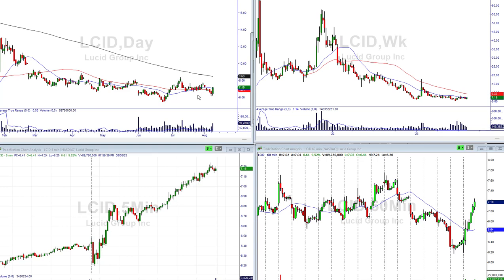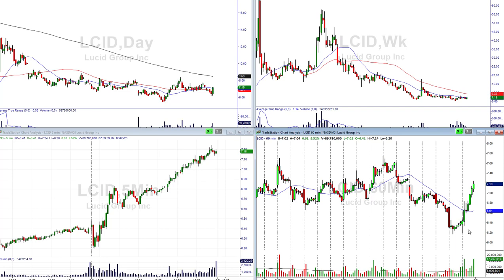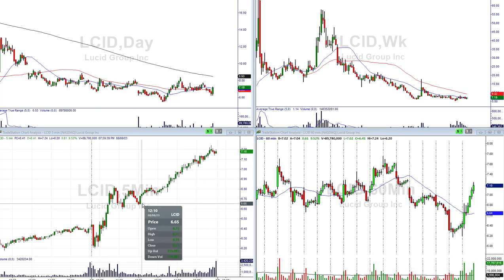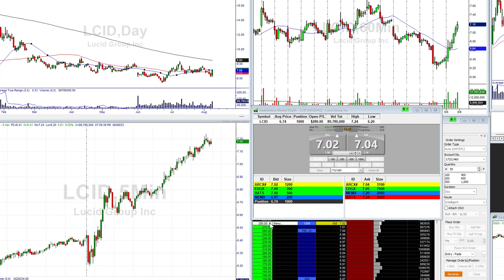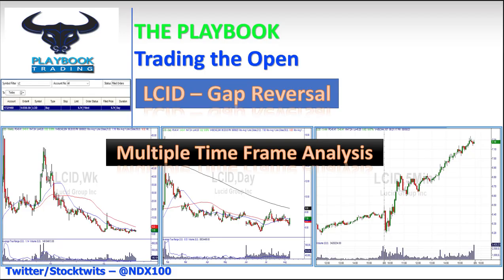How to make $1k on Gap Reversal - $LCID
Market Preparation by PBT Head Trader with in depth review and an outlook for the market. For further details on what we do check out Playbooktrading.com and join the community.

Join us FREE over Telegram for instant access to how we Trade, Share Ideas and Collaborate. There is no FLUFF. Pure Trading. We are not Educator. We are Trader. There are no courses here. Just trading ideas and real time trades by real life traders.